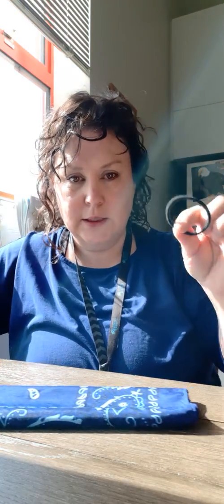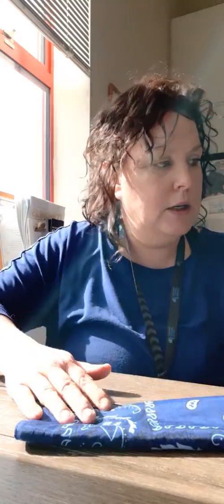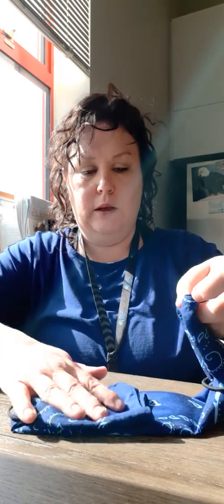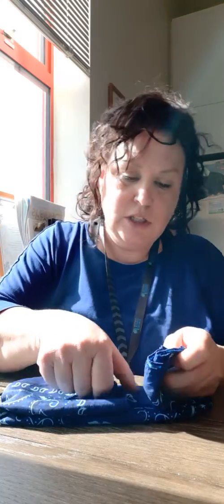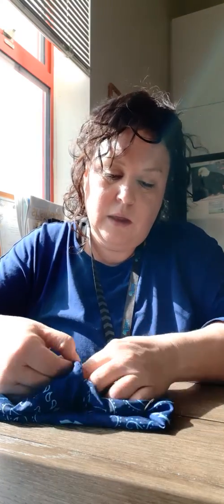How to make a homemade protection mask in 2 minutes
A bandana or scarf and 2 elastic hair bands